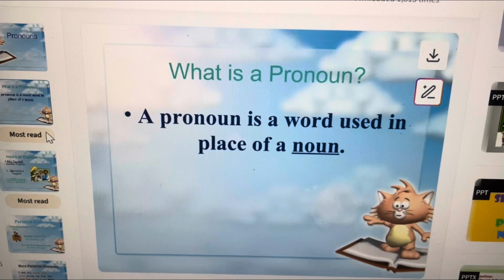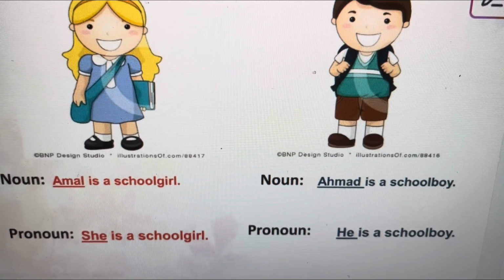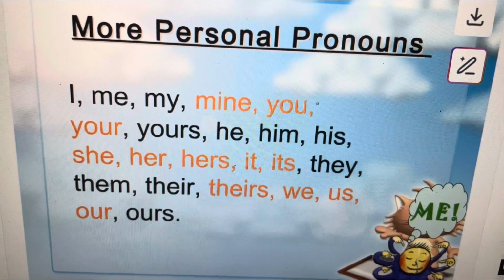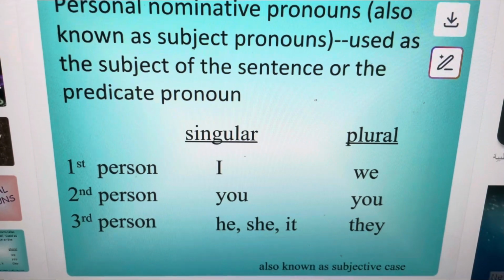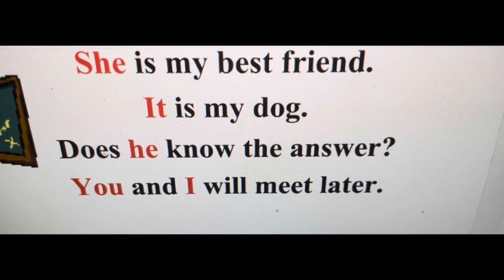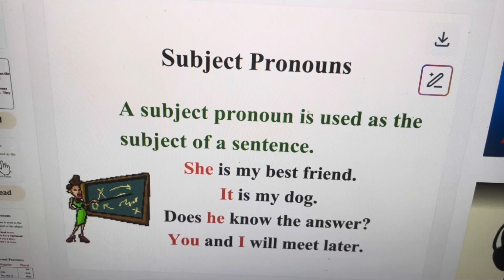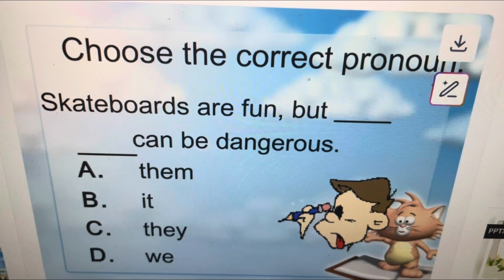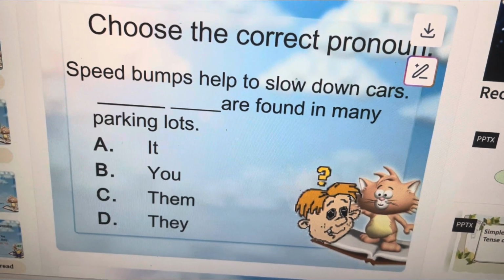Grammar lesson|Pronouns|Grade 1,2|Easy lesson|V4Concept learning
pronouns for kids
grade 1 pronouns
grade 2 pronouns
pronoun lesson for beginners
pronouns explained simply
basic english grammar
english grammar grade 1
english grammar grade 2
i you he she it we they
grammar video for kids